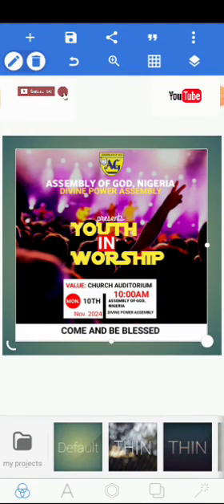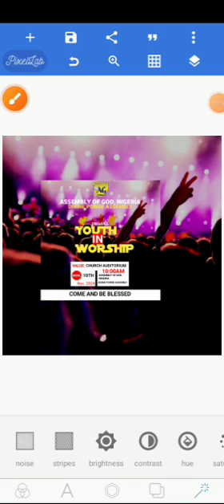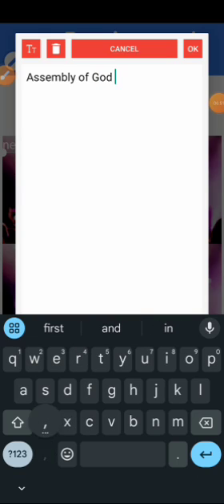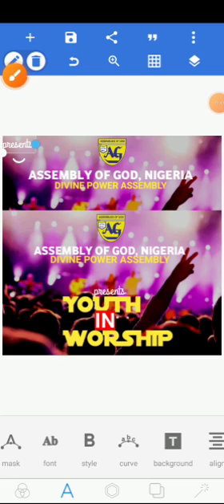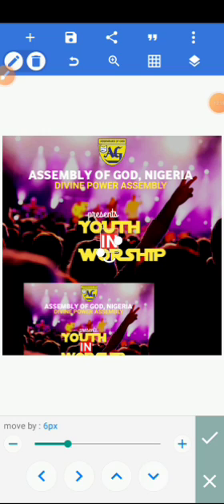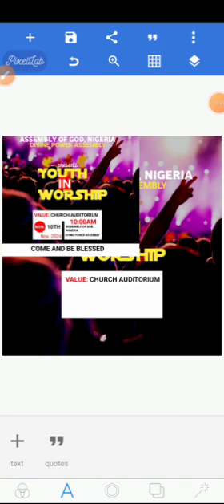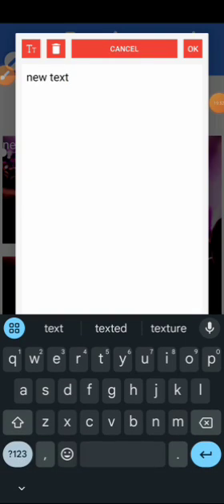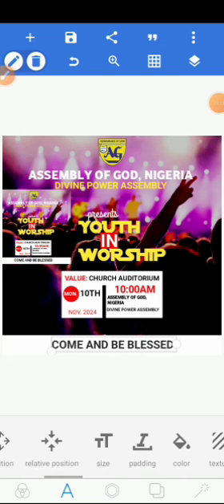How to design a simple church flyer/ pixellab tutorial/ simple step to design a stunning flyer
Create a powerful and eye-catching church flyer in minutes! In this video, I'll show you how to design a simple yet effective flyer that will attract new members and engage your existing community. From choosing a layout to adding inspiring graphics and text, I'll walk you through the steps to create a flyer that reflects your church's message and values. Perfect for church administrators, marketing teams, and volunteers, this video will give you the tools you need to create a professional-looking flyer that spreads the word about your church. Watch now and start designing your own church flyers today!